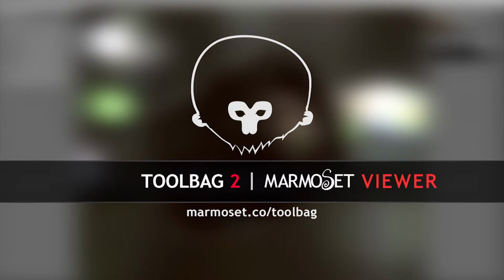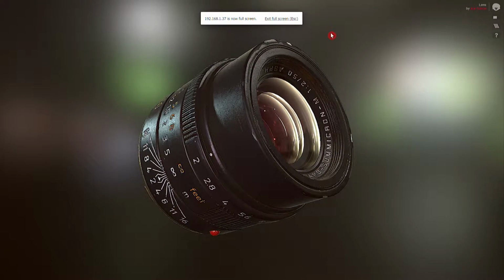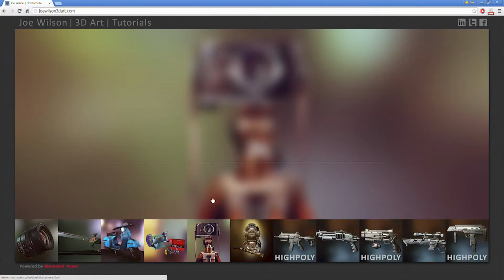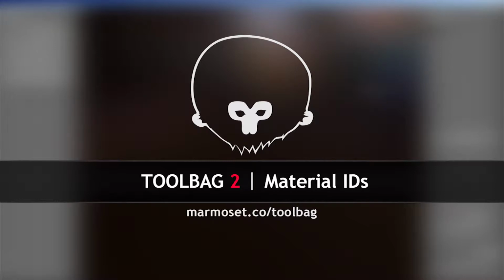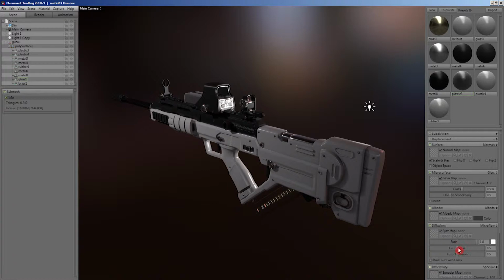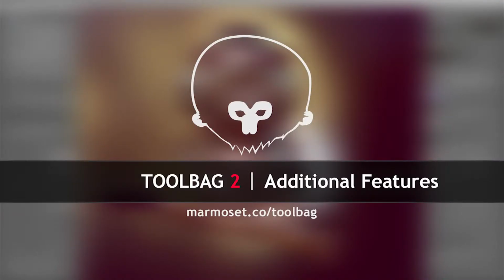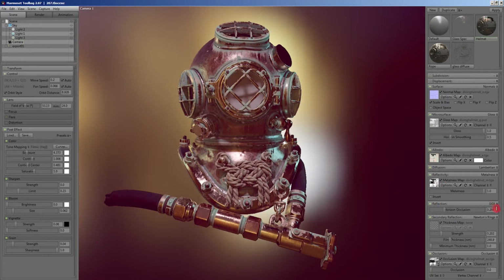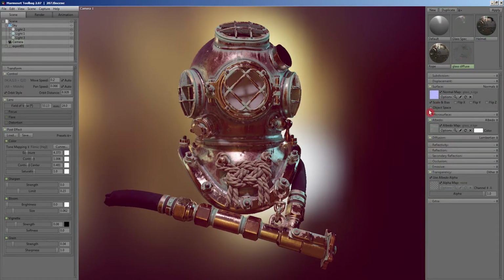Toolbag 2 2 07 Update, Marmoset Viewer Now Included!